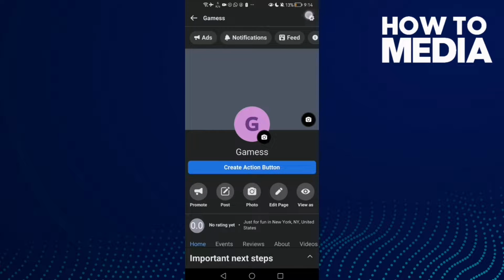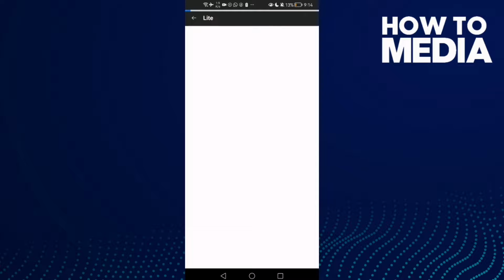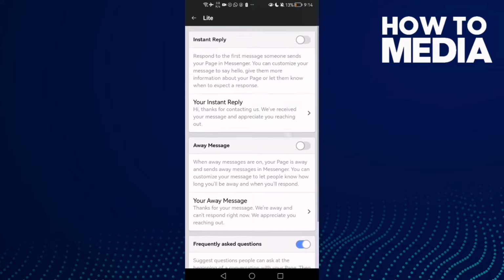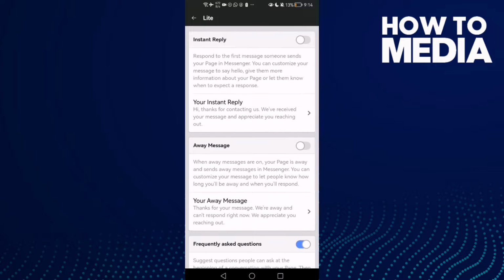How to Find Page Messaging Settings on Facebook Lite App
in this video we discuss :